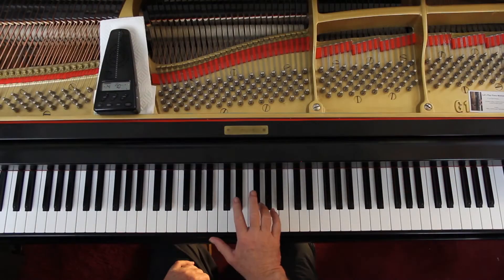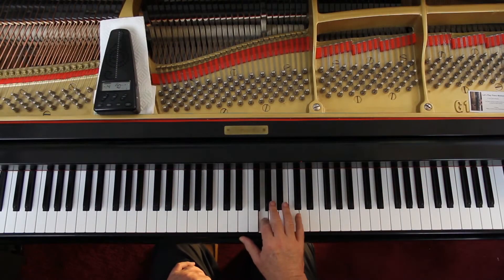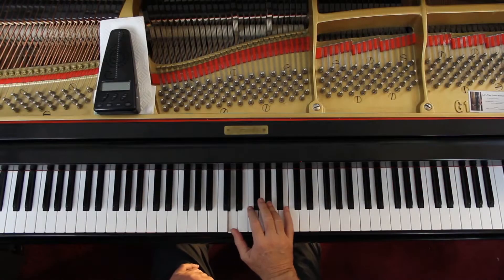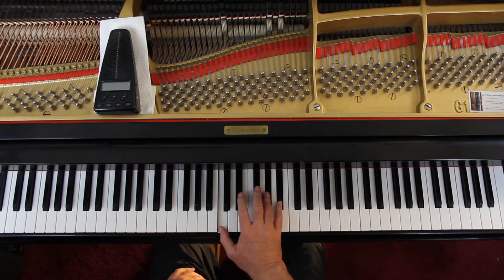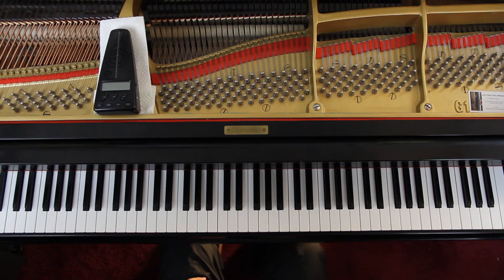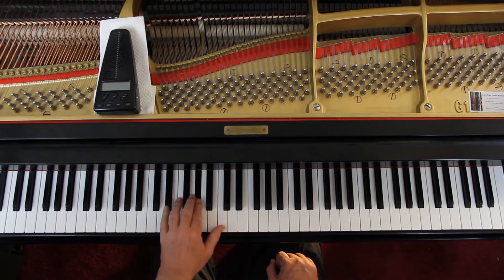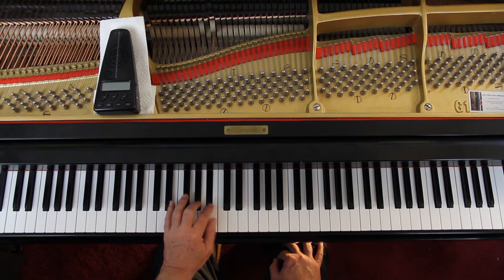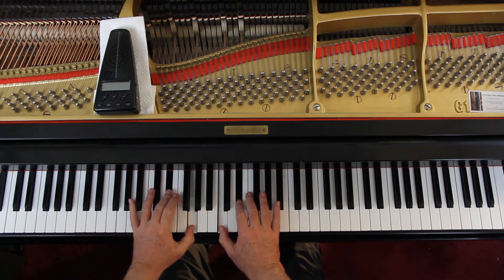Alfred's Basic Adult Sacred Piano Book 2, Page 57, Abide with Me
An in-depth piano lesson on how to play Abide with Me in Alfred's Basic Adult Sacred Piano Book 2, Page 57.
by Lyte and Monk

Things to Remember - 0:00
Play with Me - 9:39

Metronome = 60